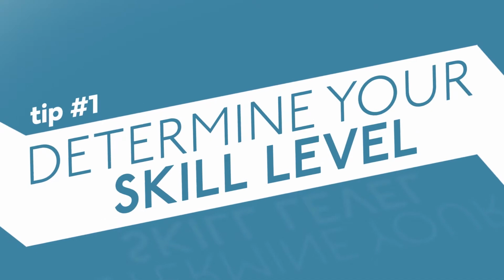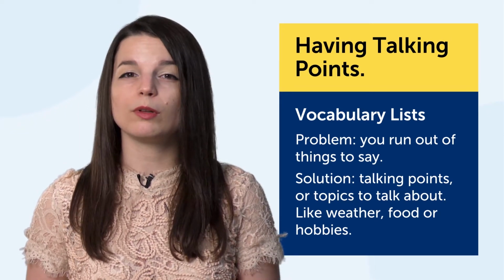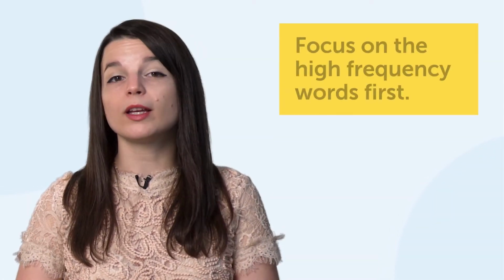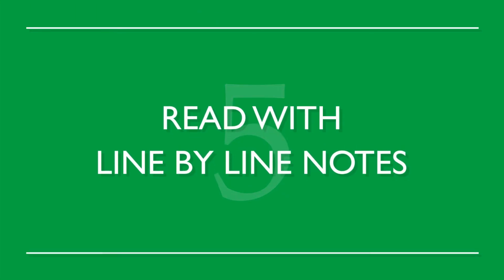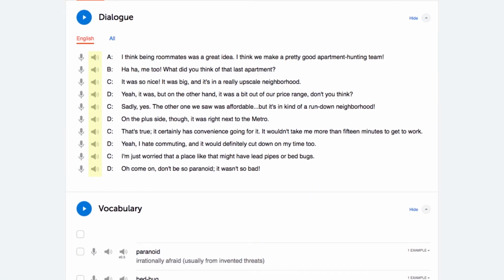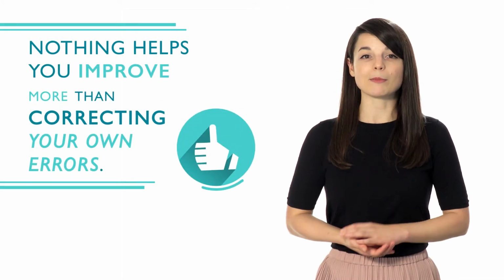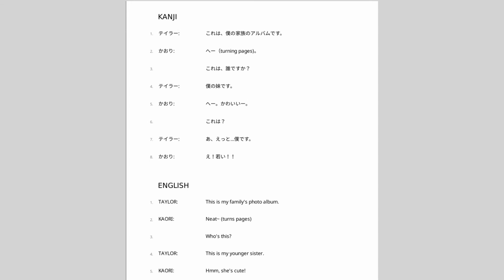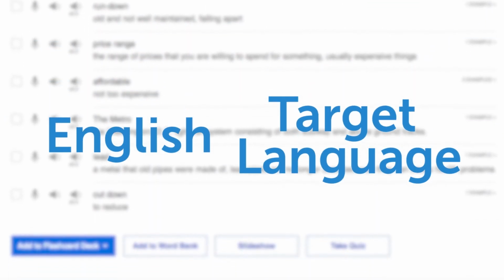Easy Ways to Speak & Practice Filipino Every Day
← If you want to study more, click here and get the best resources to learn in the most efficient way.
↓ More details below ↓

Step 3: Start learning Filipino the fast, fun and easy way!

In this video we will teach you easy ways to speak and practice Filipino every day.

You've decided to start learning Filipino, so let's build up your vocabulary! In this video, you'll learn some of the most important words and phrases in the Filipino language. If you want to start learning Filipino, this video is made for you. Our host expresses herself in simple Filipino, with subtitles. This video will challenge your listening comprehension skills and help you progress in your Filipino study.

This is the fastest, easiest way to pick up basic Filipino!